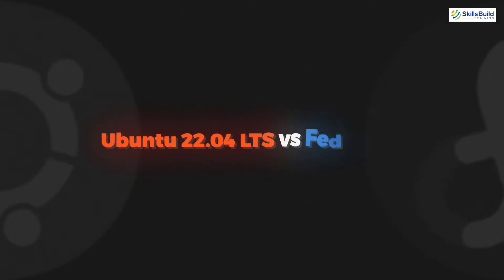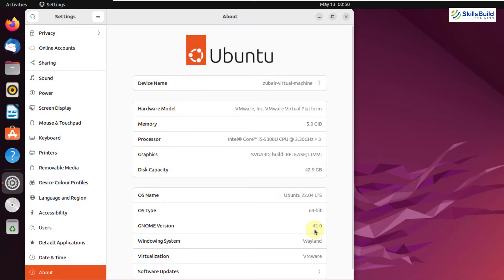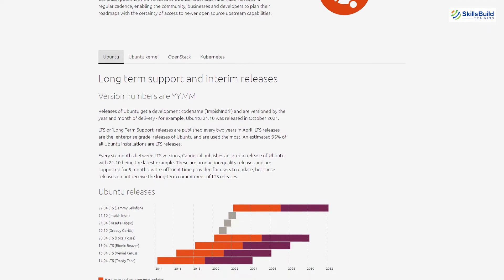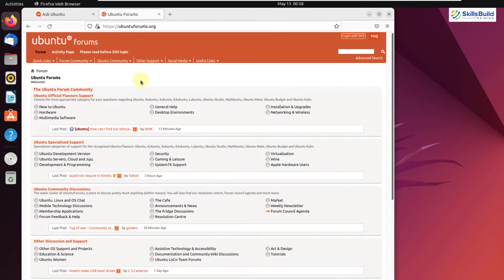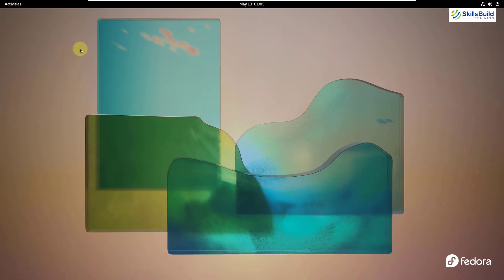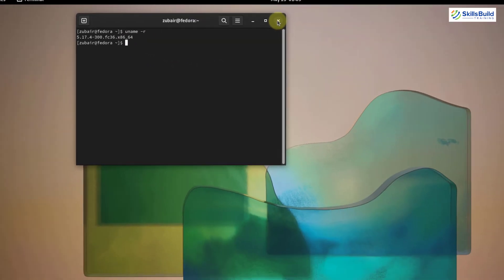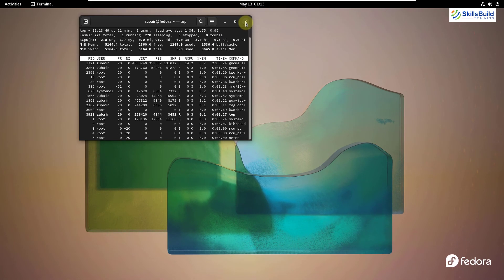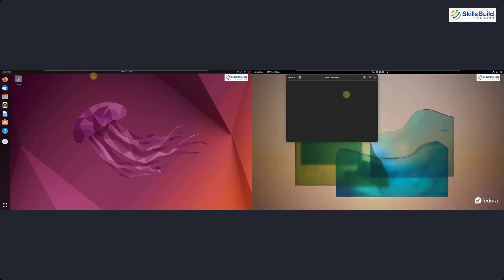🔥 Ubuntu 22.04 LTS vs Fedora 36 | Is Fedora 36 Better Than Ubuntu 22.04?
In this video, I will compare Ubuntu 22.04 LTS to Fedora 36 so you can discover which is better for you.

⏰Timestamps⏰

00:00 Intro
00:33 Ubuntu Base
00:43 Ubuntu Interface
01:54 Ubuntu Desktop Environment
02:22 Ubuntu Flavors
03:04 Ubuntu Default Applications
03:45 Ubuntu Kernel
04:22 Ubuntu Release Cycle
05:31 Ubuntu Community Support
07:01 Ubuntu Resource Usage
08:00 Ubuntu Hardware Requirements
08:34 Fedora Base
08:44 Fedora Interface
09:20 Fedora Desktop Environment
09:48 Fedora Flavors
10:20 Fedora Default Applications
11:03 Fedora Kernel
11:32 Fedora Release Cycle
11:57 Fedora Community Support
13:47 Fedora Resource Usage
14:31 Fedora Hardware Requirements
15:42 Outro